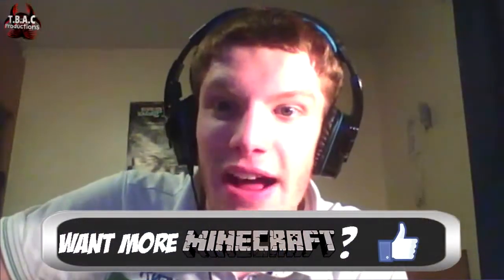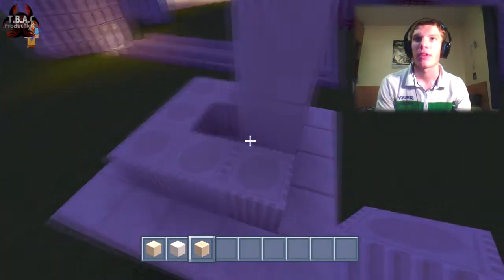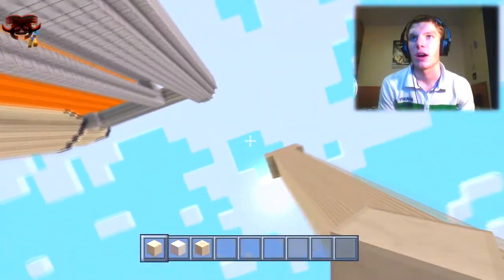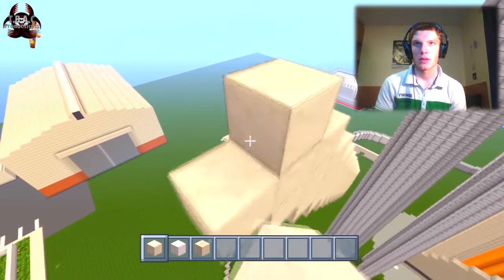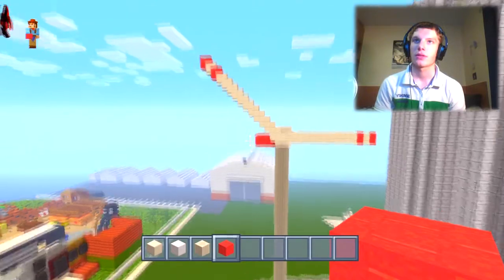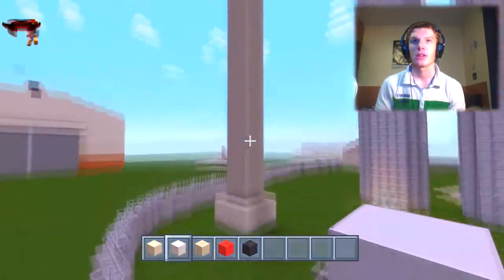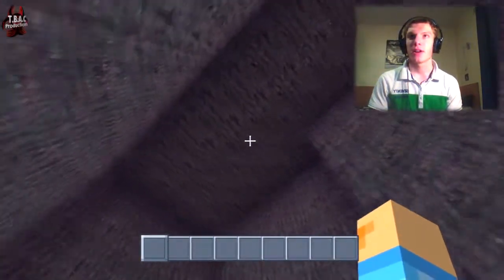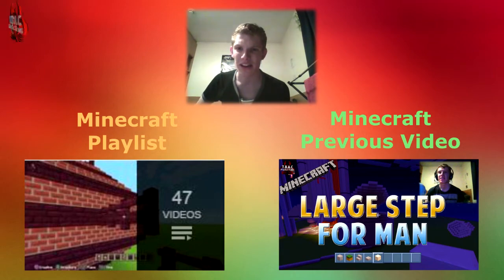6 | HOUSTON, WE NEED POWER!!! - SPACE STATION ►► SUPER BUILD ◄◄ Minecraft PlayStation 3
Hello and Welcome Guys to this Minecraft Super Build where Coleminer247 and Keelanbuck will be making two creations:
- The Space Station Control Center
- Power Source Turbine Field